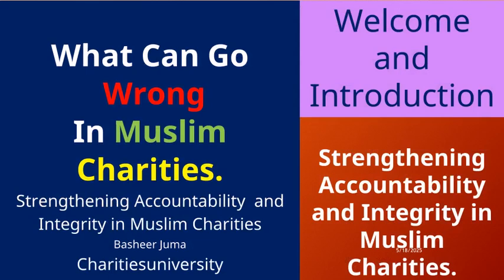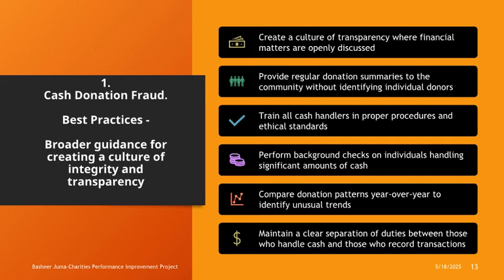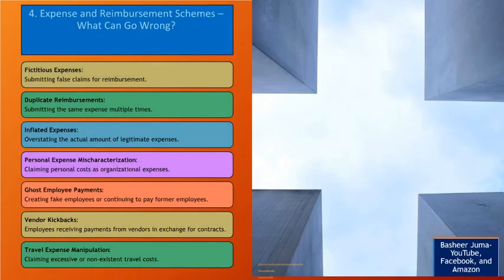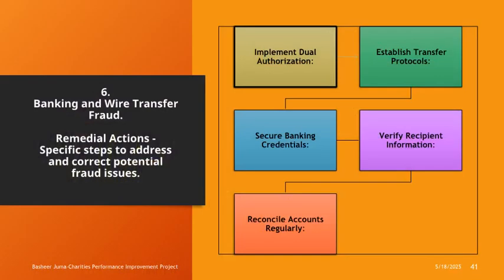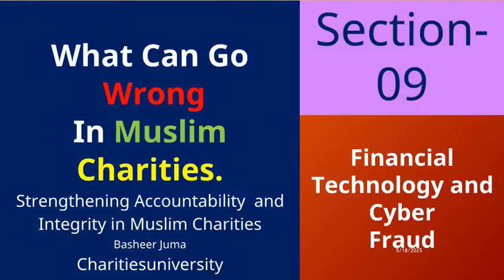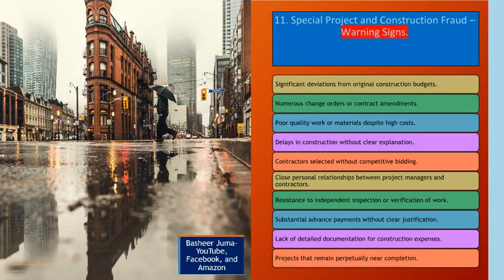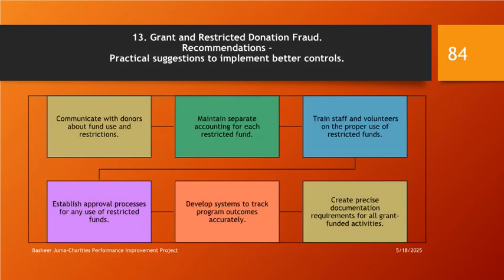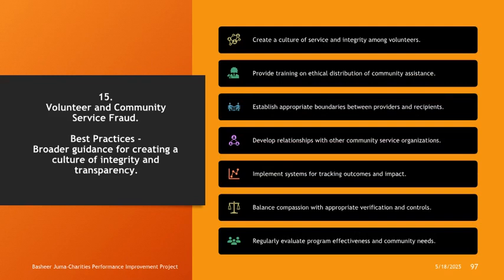Basheer Juma What Can Go Wrong in Muslim Charities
“What Can Go Wrong: Fraud Risks in Muslim Organizations – Identify, Prevent & Protect”

Fraud in charitable and religious organizations is not only a financial loss—it's a betrayal of trust and a violation of Amanah. In this eye-opening video, we explore 15 types of fraud that commonly affect Mosques, Islamic centers, and Muslim charities, along with their warning signs, remedial actions, recommendations, and best practices.
This guide will empower board members, volunteers, donors, and the wider Muslim community to safeguard their institutions from cash donation fraud and zakat misuse to vendor kickbacks, wire transfer scams, and cyber threats.

✅ Learn how to identify red flags
✅ Understand what internal controls you need
✅ Protect community trust and uphold Islamic values
📌 Whether you’re on the board of a nonprofit or managing donations, this is a must-watch guide.

This is a complete video of seventeen parts, including the following 15 key areas:
2. Zakat and Religious Fund Misappropriation.
3. Financial Statement Fraud
4. Expense and Reimbursement Schemes
5. Vendor and Procurement Fraud
6. Banking and Wire Transfer Fraud
7. Payroll and Compensation Fraud
8. Misuse of Organization Assets
9. Financial Technology and Cyber Fraud
10. Board and Governance Fraud
11. Special Project and Construction Fraud
12. Religious Program and Special Event Fraud
14. International Activities Fraud
15. Volunteer and Community Service Fraud

• Warning signs of fraud in Muslim charities
• Fraud detection in Islamic nonprofit organizations
• Best practices for zakat fund management
• Masjid governance and financial integrity
• What can go wrong in Islamic center finances
• How to handle financial mismanagement in a masjid
• Protecting trust in Muslim religious institutions
• Charity fraud examples in Muslim communities